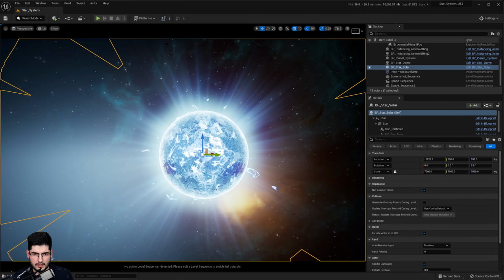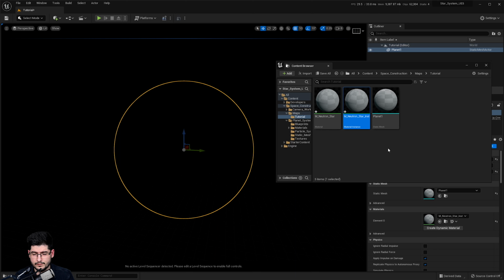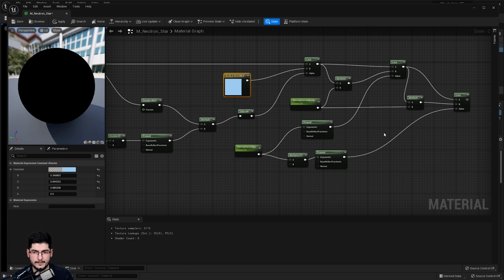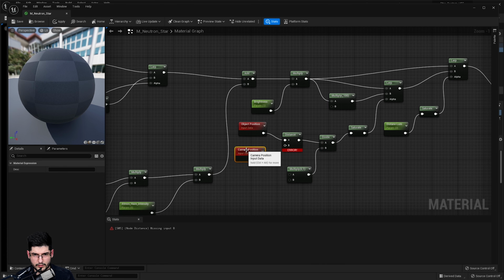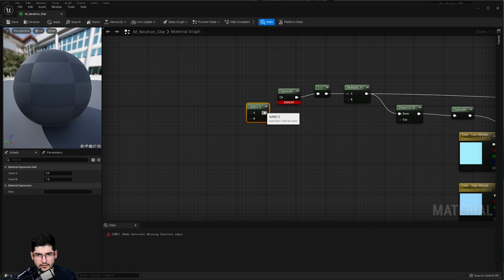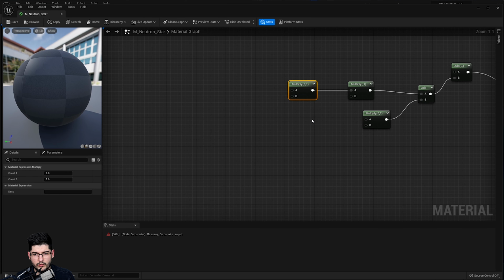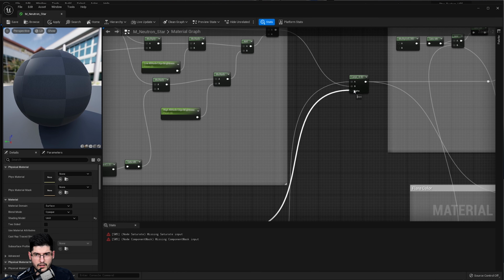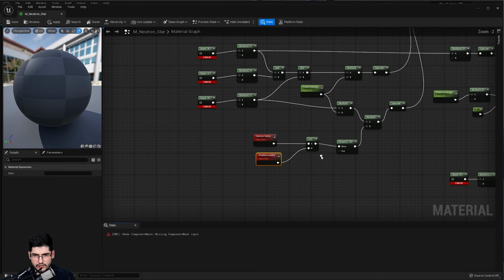How to Make a Procedural Neutron Star in Unreal Engine 4 and 5 Tutorial Part 1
Welcome to a more advanced tutorial on how to create a Procedural Neutron Star or Sun in Unreal Engine 4.27 or Unreal Engine 5. This particular tutorial takes place in Unreal Engine 5 Preview but should work on any previous version from 4.26 and onwards.

00:00 Intro
03:11 Scene Breakdown
08:40 Setting up the Scene and Material
11:00 Building the Atmosphere Shader
24:20 Creating the Star Color
31:15 Creating Solar Flares Color
35:00 Flame Setup
41:44 Solar Flame Cracks
49:21 End of Part 1 - Closing Thoughts